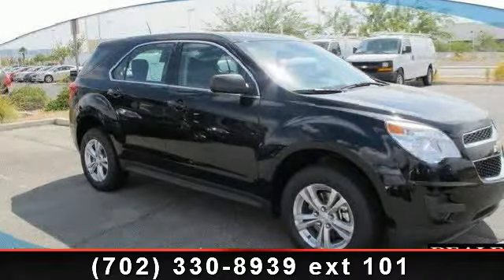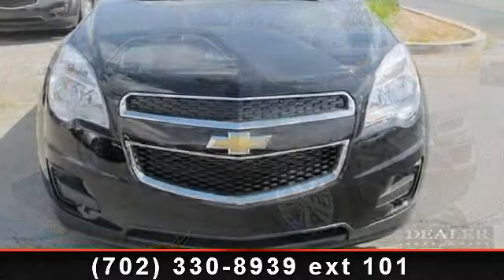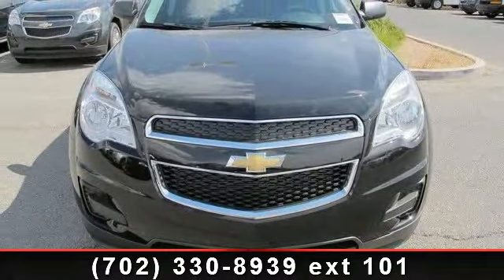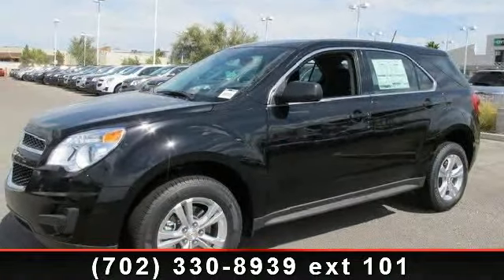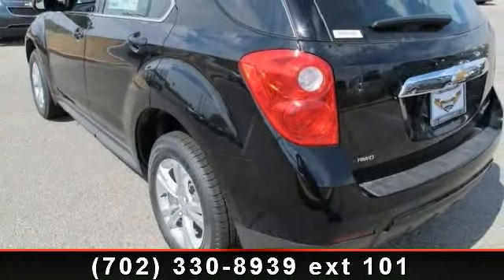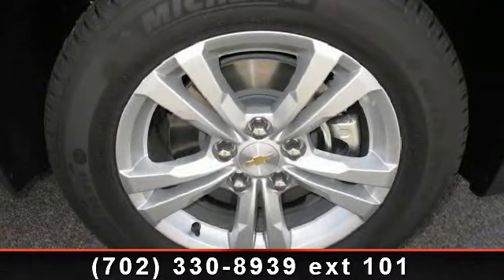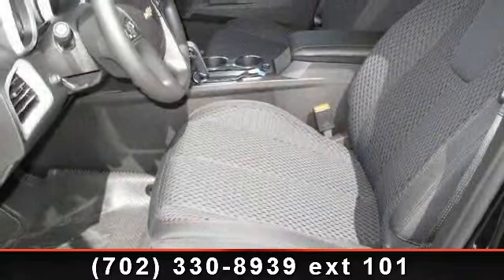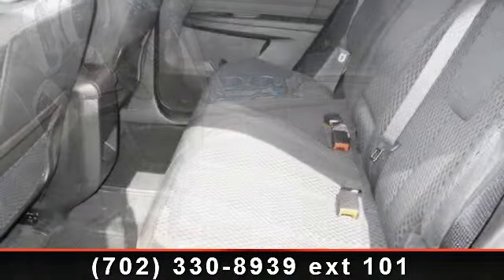2013 Chevrolet Equinox - Henderson Chevrolet - Henderson, N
The 2013 Equinox is Chevrolet's torchbearer in the sizzling compact crossover segment. The Equinox stretches the boundaries of the term "compact," as it is noticeably bigger than its rivals. That size difference affords more room for passengers in the second row seat and a larger presence on the road. The 2013 Chevy Equinox has a comfortable and quiet ride and drives like a more expensive car. It has an edge in passenger comfort, especially in the rear, where the bench seat can move several inches fore and aft to create more legroom. Up front, driver and passenger benefit from generous-sized seats.  The 2013 Equinox has a good blend of soft curves at its edges to balance the vehicle's rectangular shape. A long hood further helps even out the Chevy's proportions. It all works to give the Equinox an athletic appearance. Other standout aesthetics include the signature 2-bar grille, "floating" foglight bezels and creased fender flares.